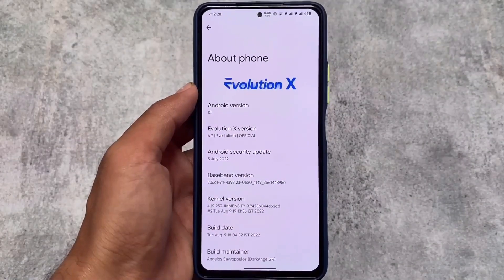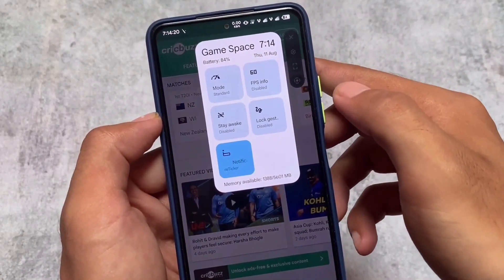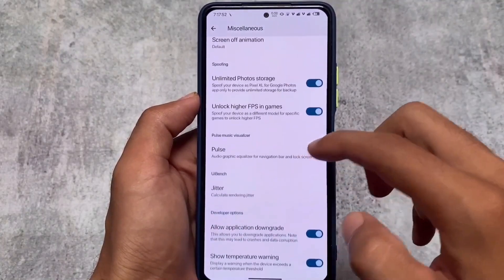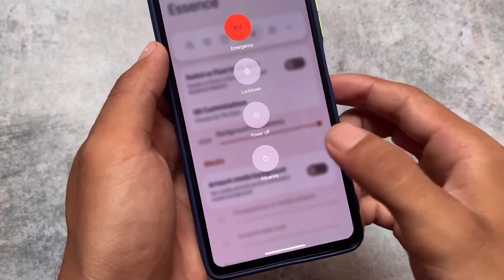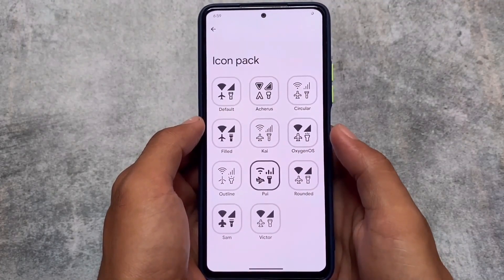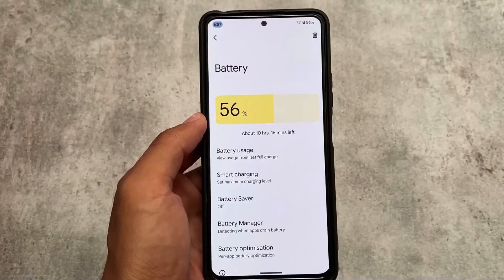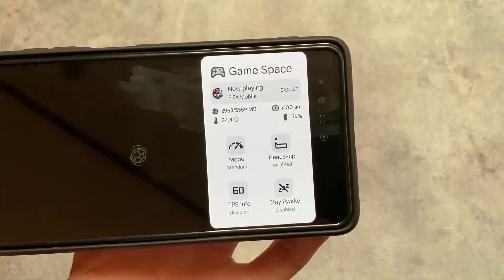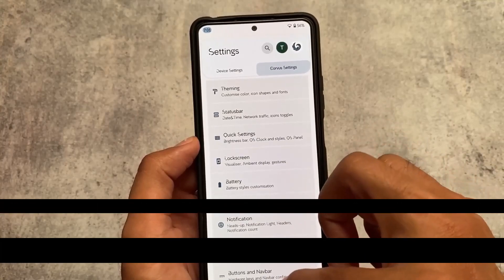August 2022 - Top Custom ROMs are here!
Hey guys, What's Up? Everything is good I Hope. In this video, I'm gonna show you " August 2022 - Top Custom ROMs are here! ". Make Sure to watch this video till the end to understand everything.